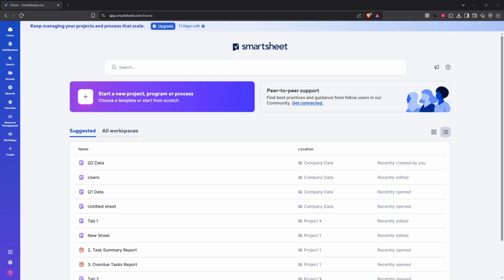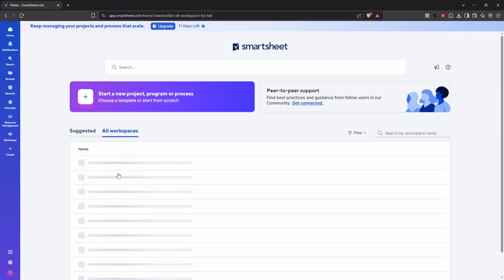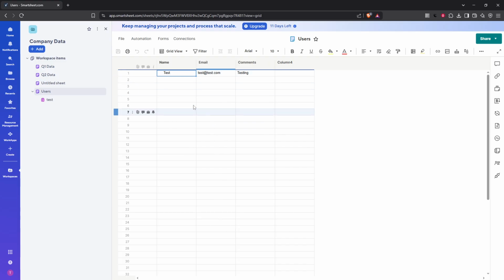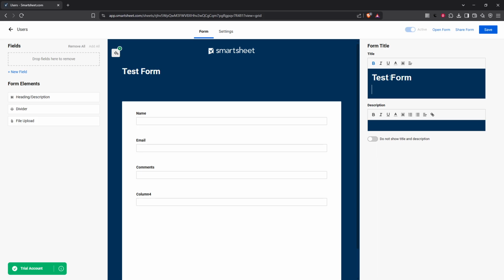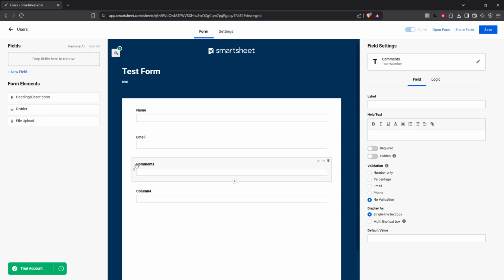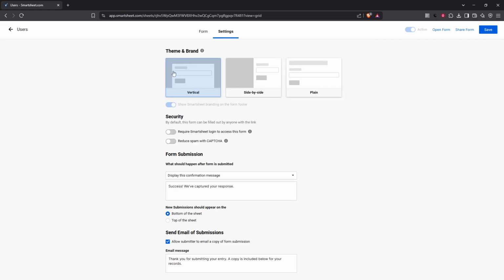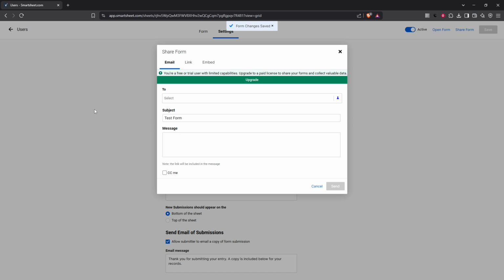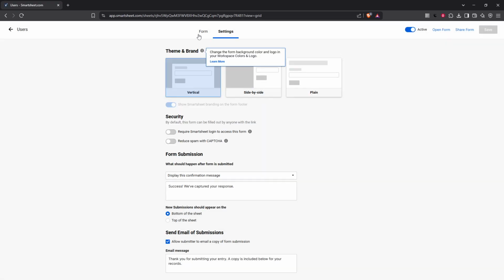How To Build a Smartsheet Form [2025 Full Guide]